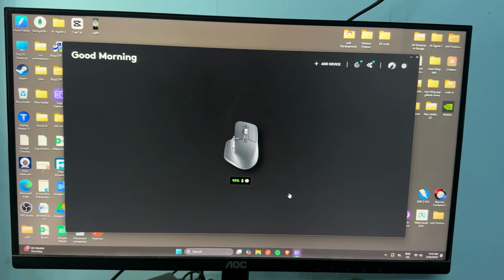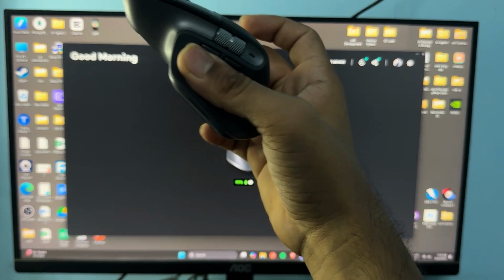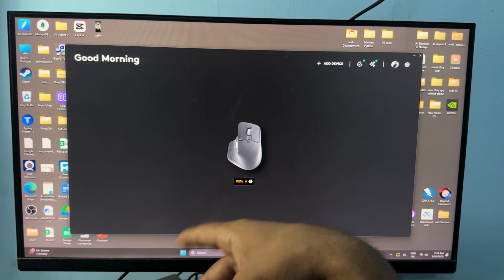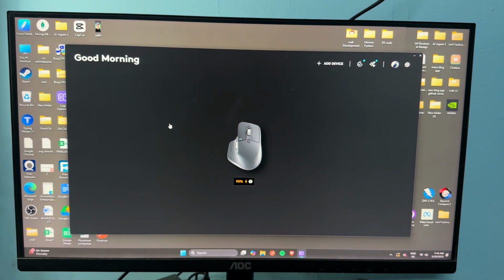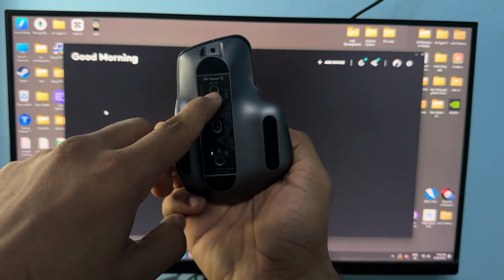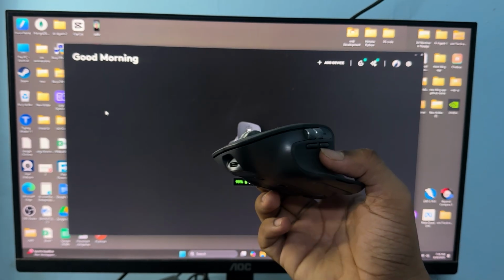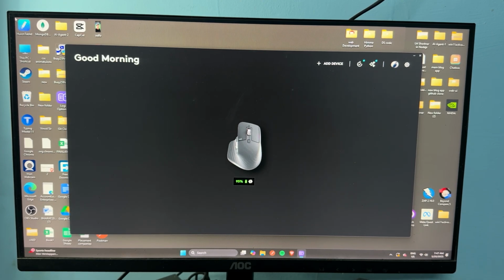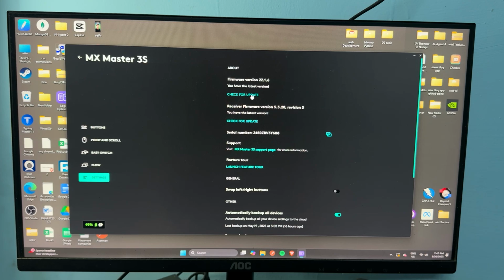How To Fix Logitech MX Master 3S No Power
In this comprehensive tutorial, we will guide you through the steps to troubleshoot and fix the power issues with your Logitech MX Master 3S mouse. If your device is not turning on or responding, don’t worry! We’ll cover common problems, potential solutions, and tips to ensure your mouse is functioning optimally. Whether it’s a battery issue, connectivity problem, or a software glitch, this video will provide you with the knowledge you need to get your Logitech MX Master 3S back in action.

00:08 Step 1 - Check and Secure Charging Connections
01:15 Step 2 :-Power Cycle the mouse
02:13 Step 3 :-Update Firmware and Software